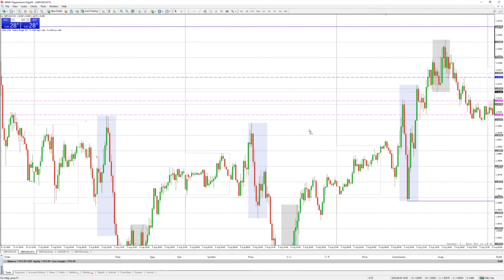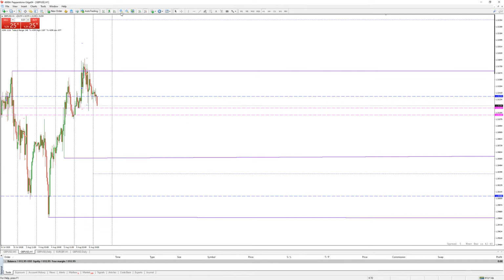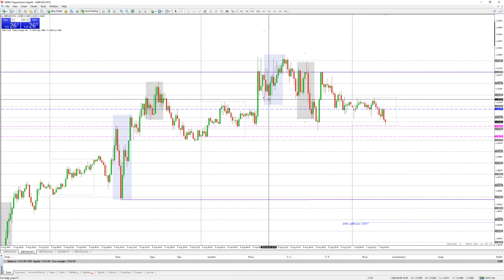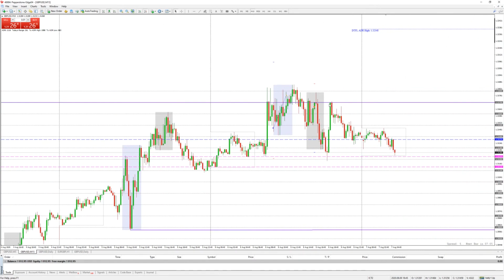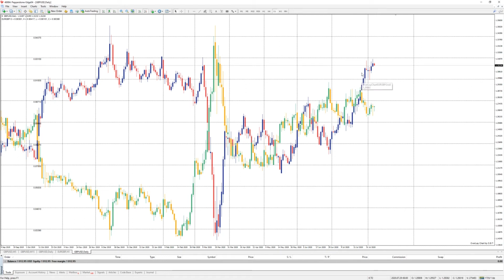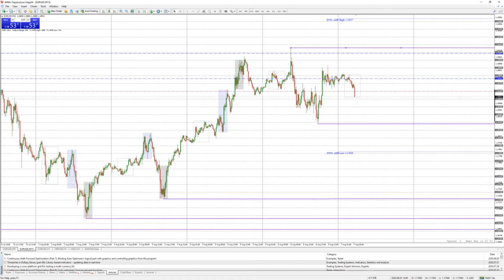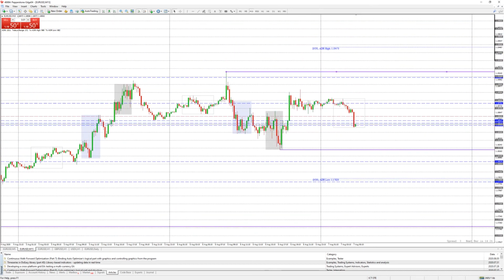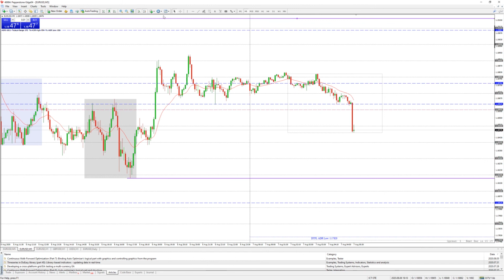EURUSD & GBPUSD 7 August 2020 Drawing the Day Trade levels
Free Forex Day Trading Analysis